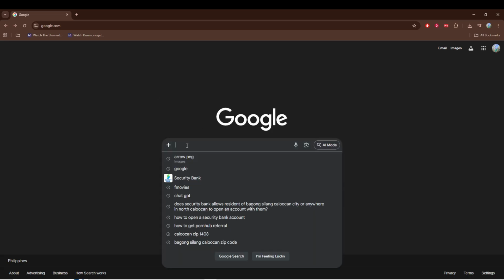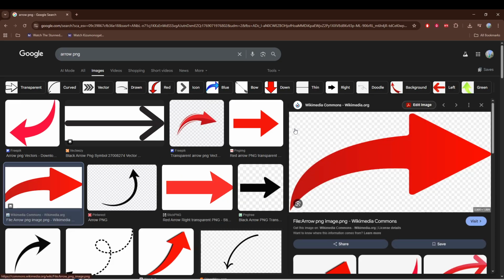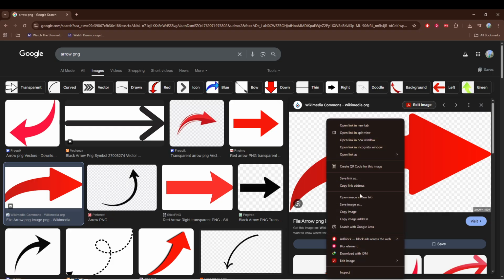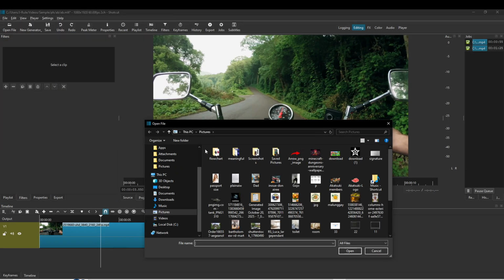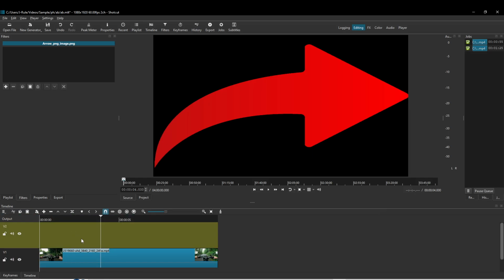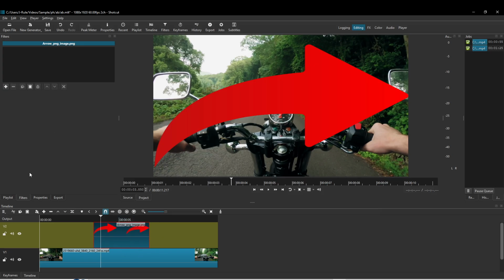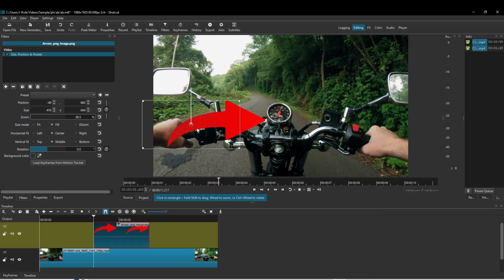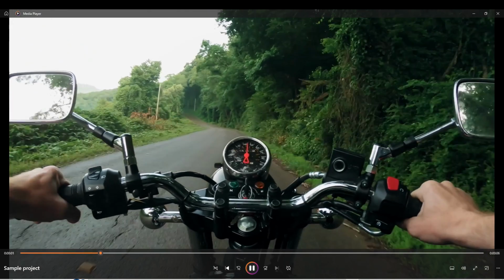How To Add An Arrow Or A Highlight To A Video On Shotcut [2026 Guide]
In this software tutorial, we show you how to add an arrow or a highlight to your Shotcut videos. Learn how to import an arrow green screen graphic and use green screen effects to position animated arrows effectively. This guide will help you create a professional shotcut highlight, making it easier to emphasize key elements in your projects.